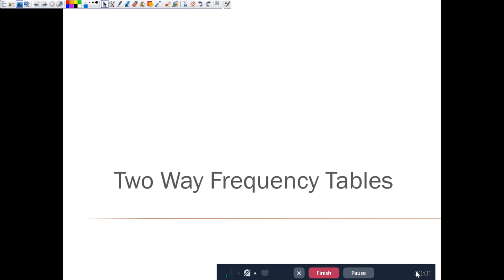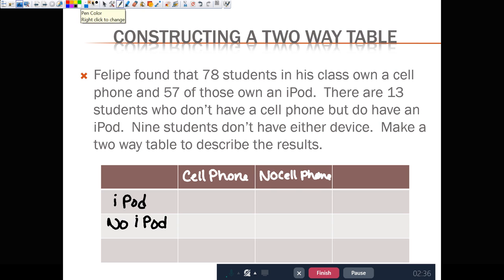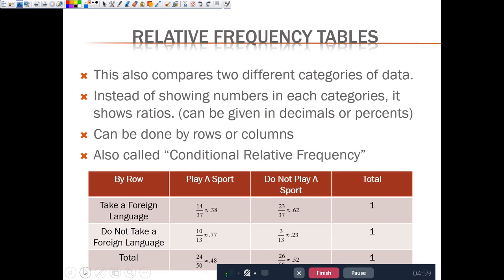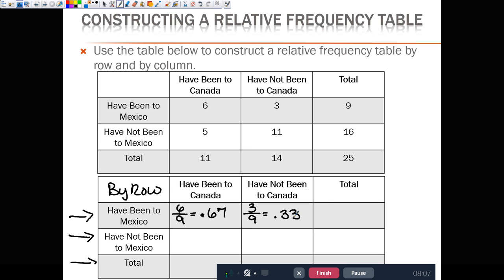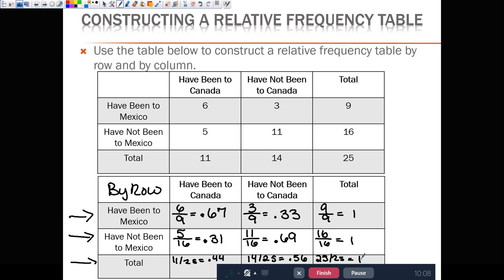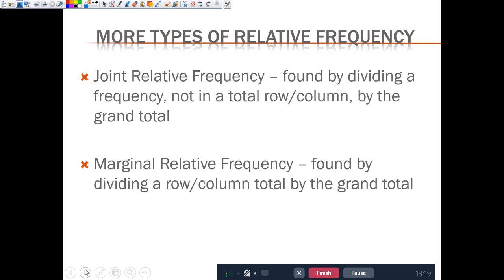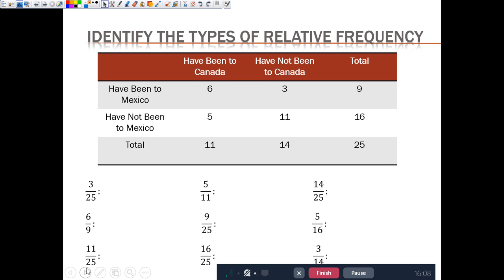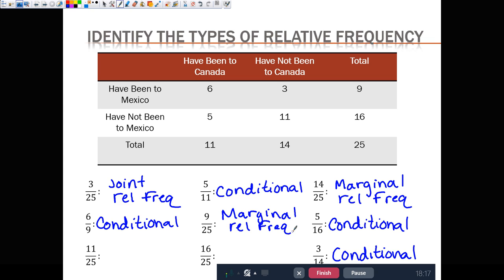Two Way Freq Tables Video Notes